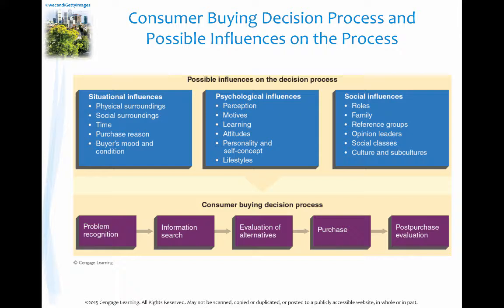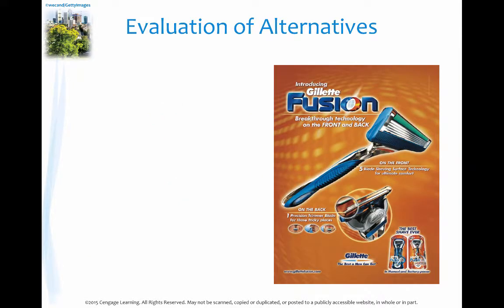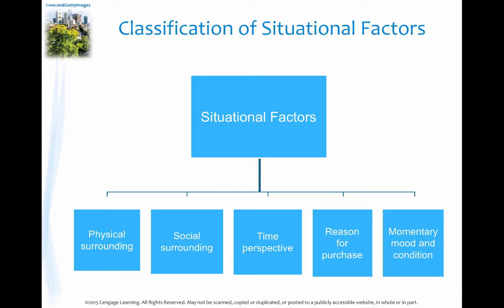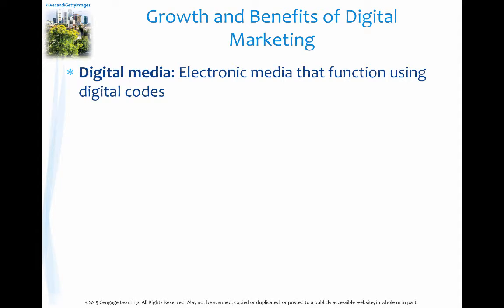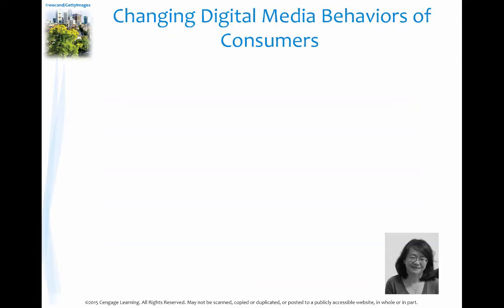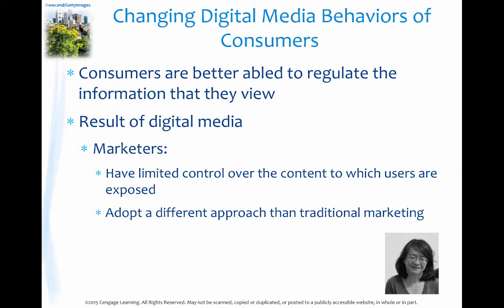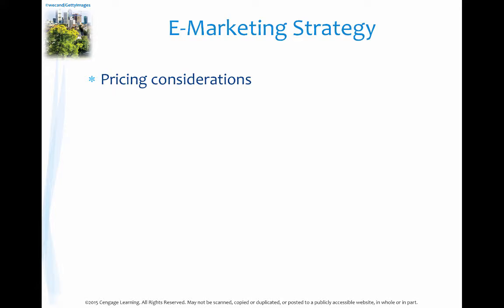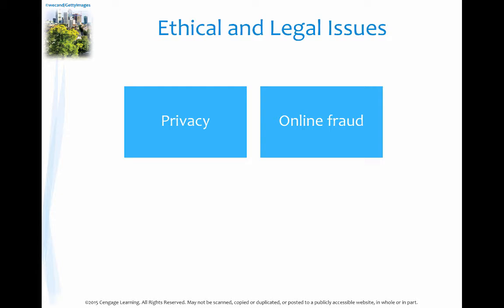Week 3 Introduction Video PM